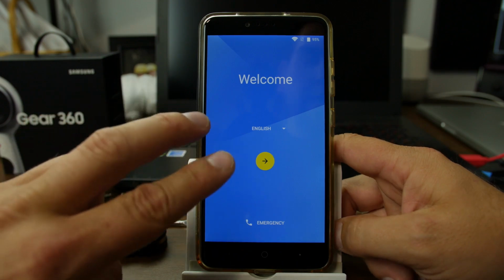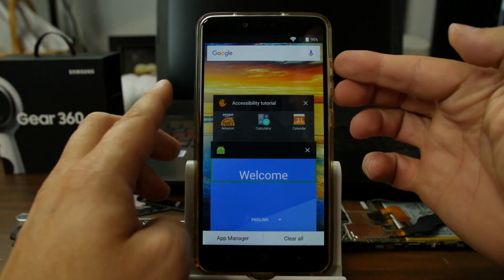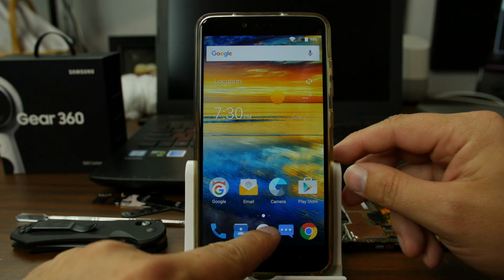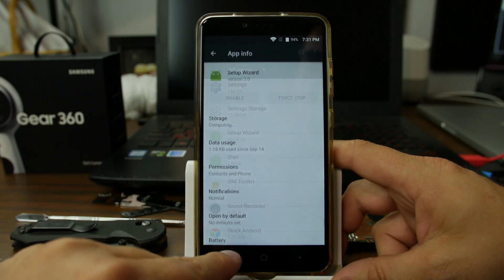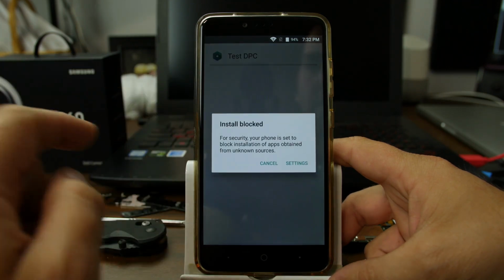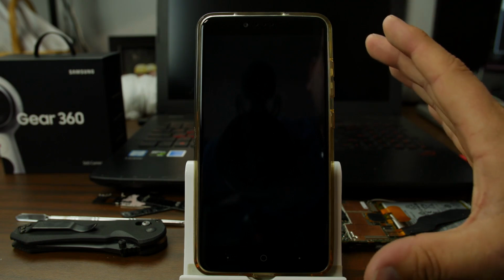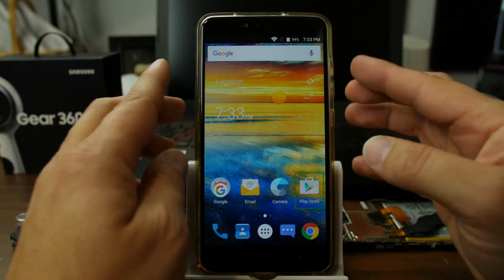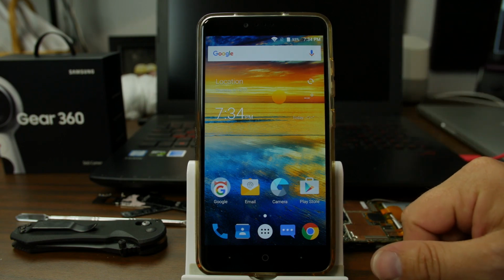ZTE ZMax FRP Bypass Method with a work profile.